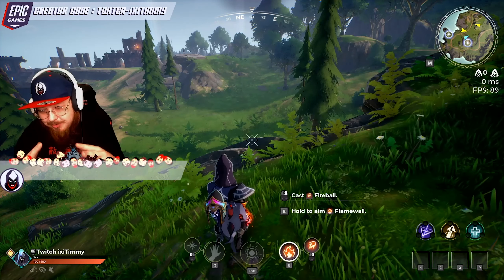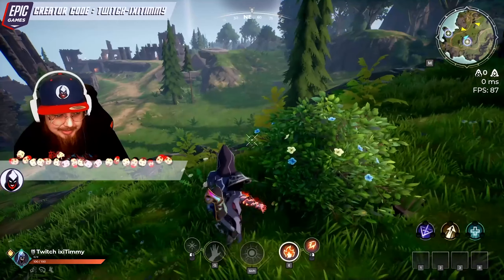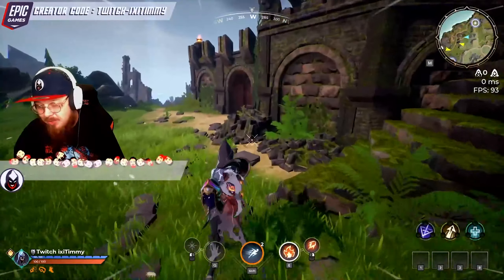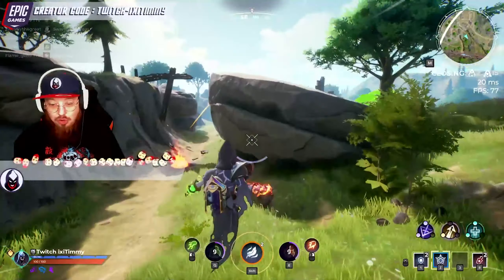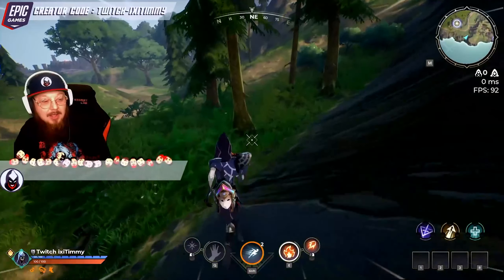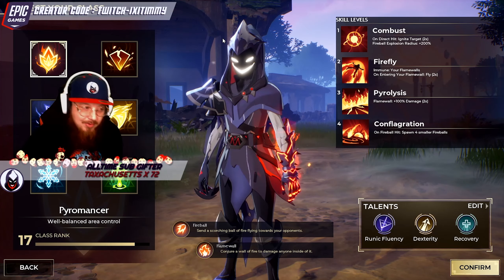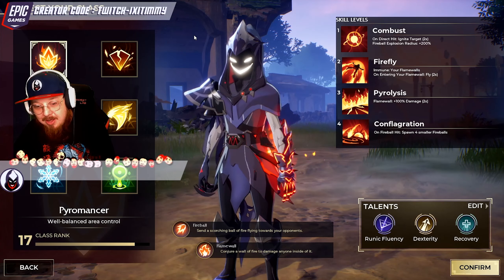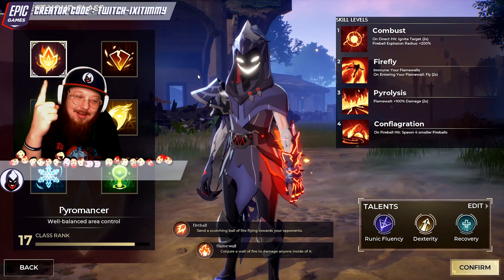Top 10 Tips For Beginners in Spellbreak! | Get Good Guide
With the full release of Spellbreak well underway we find tons of new players coming in to give it a try and trying figure out just how to "get good" . Here are 10 General Tips to help you understand game a bit better and fast track to the spicy spicy dub!

If you want to join the Timtation Nation and chat with me LIVE I stream at least 5 days a week (Sunday-Thursday) starting 9pm ET

Enjoy the video and I'll see you in the Hollow Lands!!! (NA East.)